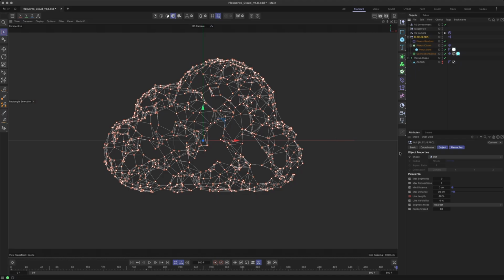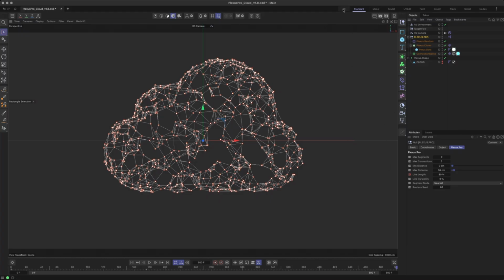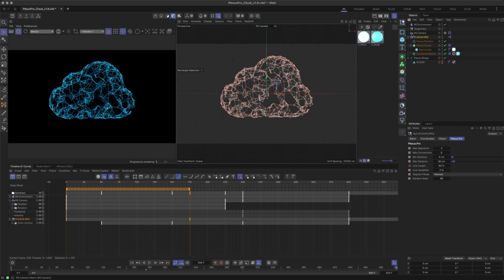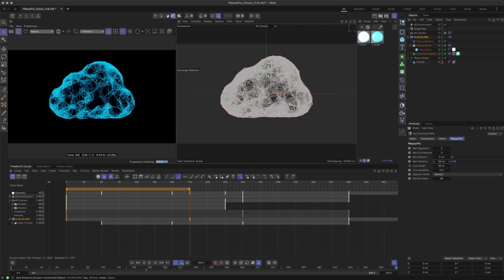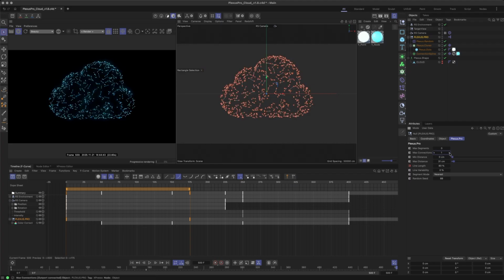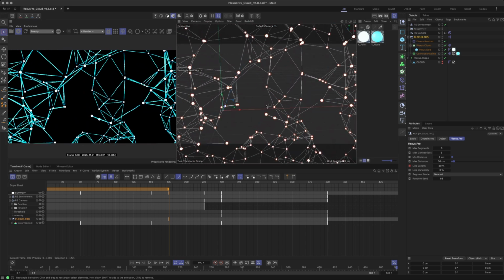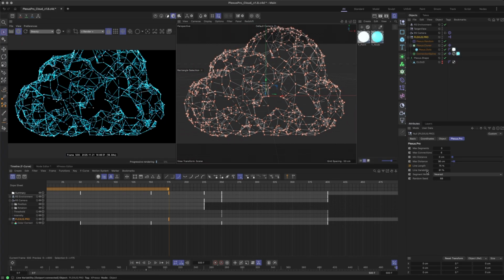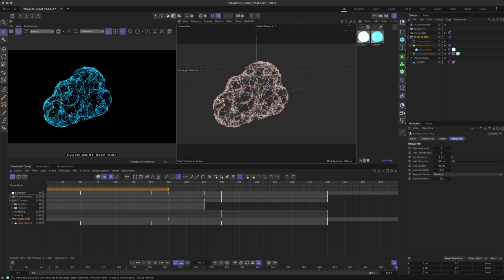PlexusPro Cloud v1.8 VideoWalkTrough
This a walk trough video of the C4D project that contains python generator script that creates dynamic “plexus” lines between clones in a Cloner/Matrix object.